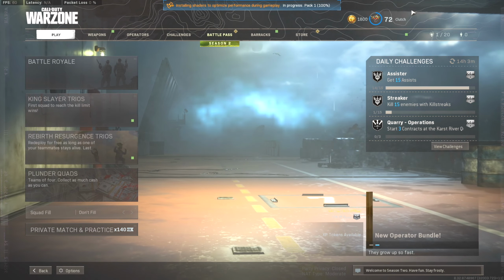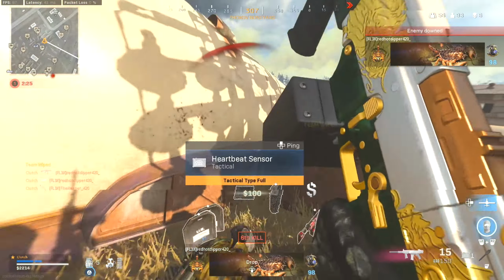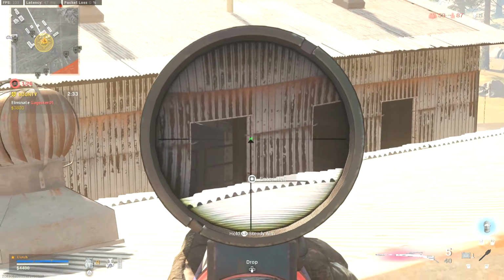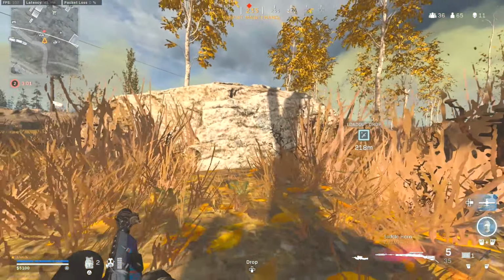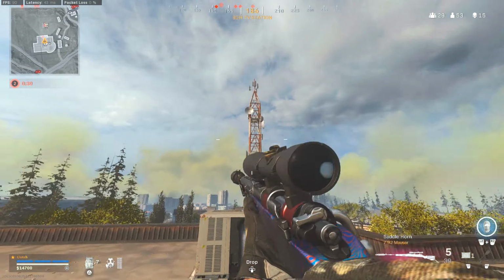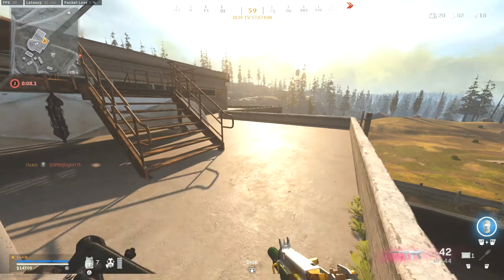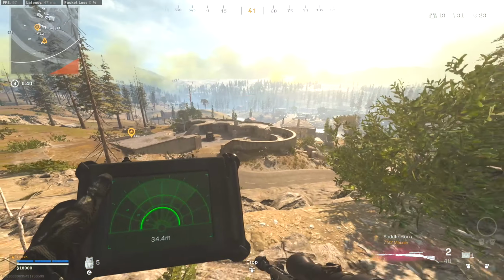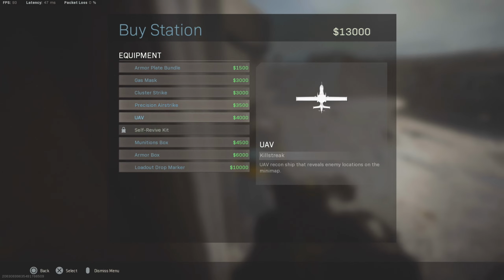the BEST KSP 45 LOADOUT In WARZONE (Best Ksp 45 Class Setup) Cold War Warzone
-Captain Clutch

the SECRET KSP 45 LOADOUT In WARZONE (Best Ksp 45 Class Setup) Cold War Warzone

HOW TO MAKE THE "KSP" OVERPOWERED! BEST KSP 45 CLASS SETUP! 26 KILL GAMEPLAY! (COLD WAR WARZONE)